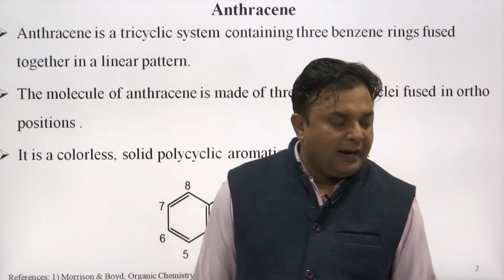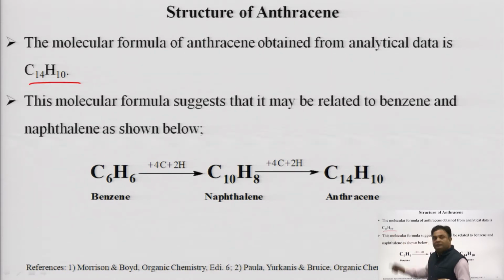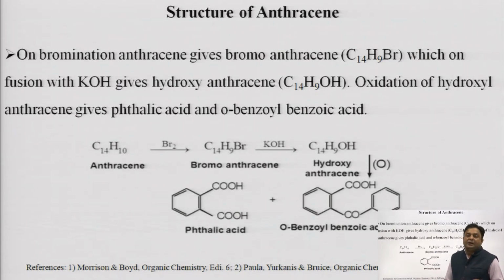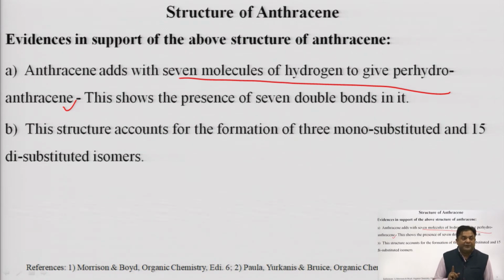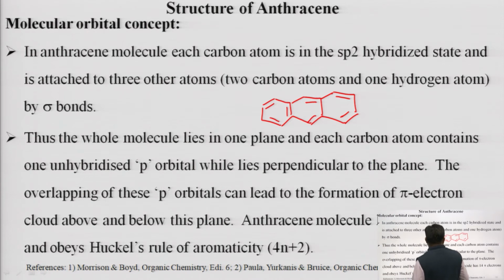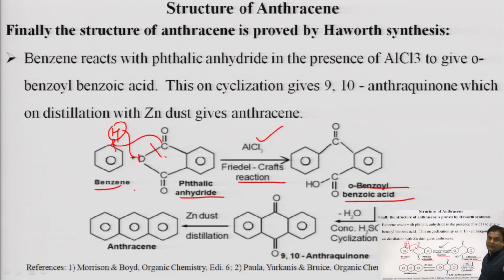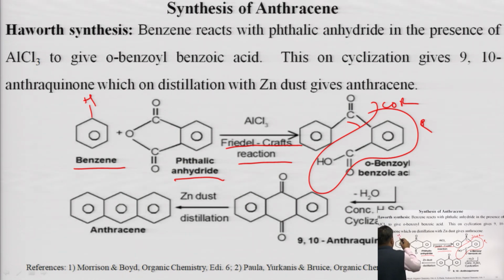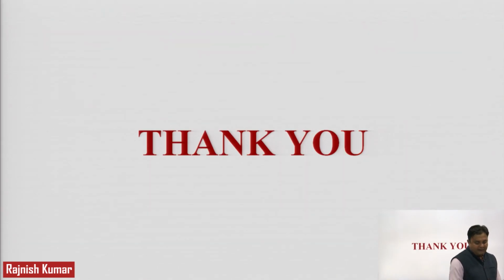Pharmaceutical Organic Chemistry II | Anthracene- Structure & Synthesis AKTU Digital Education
Pharmaceutical Organic Chemistry II  | Anthracene- Structure & Synthesis |